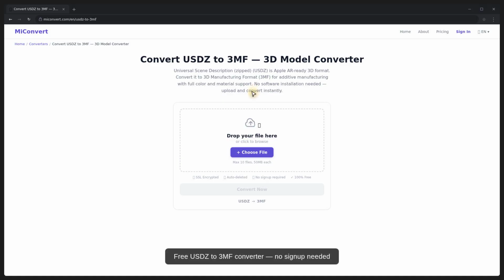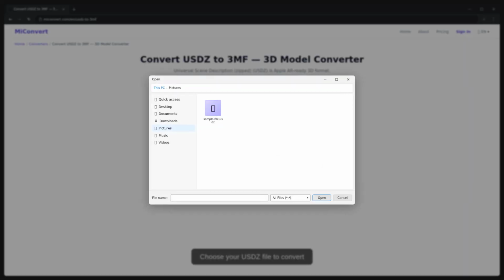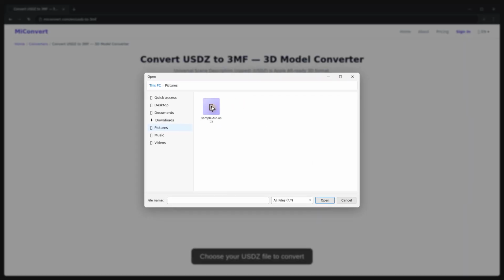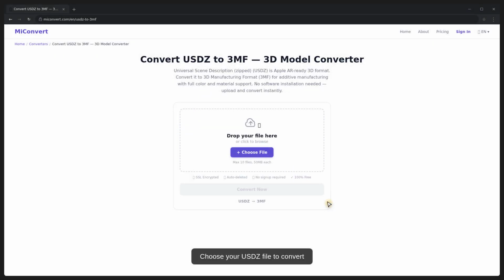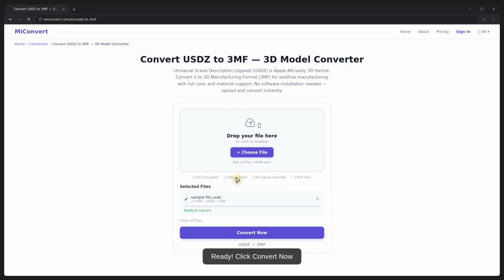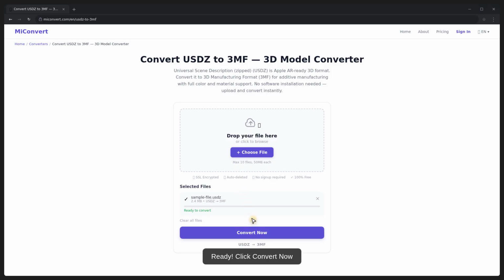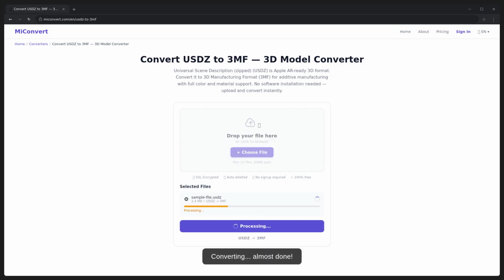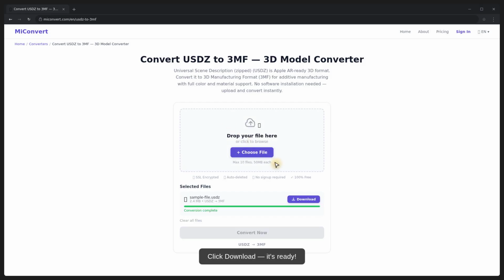Convert USDZ Files to 3MF Format Free Online | MiConvert.com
Need to convert USDZ to 3MF? This quick tutorial shows you how to do it completely free!

What you'll learn:
• How to upload your USDZ file
• One-click conversion process
• Download your 3MF file instantly